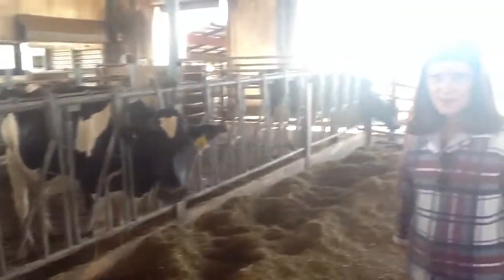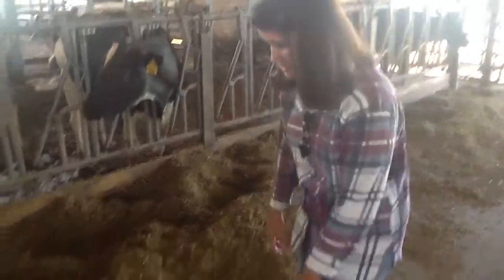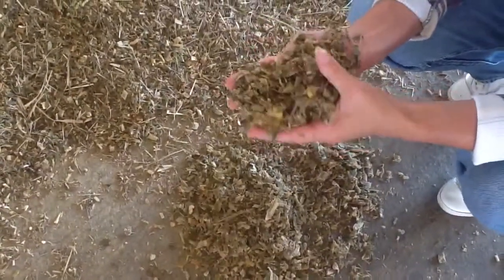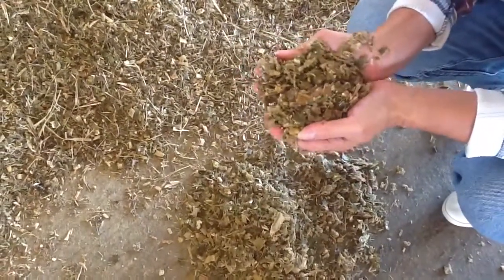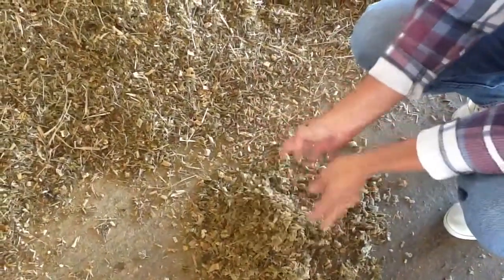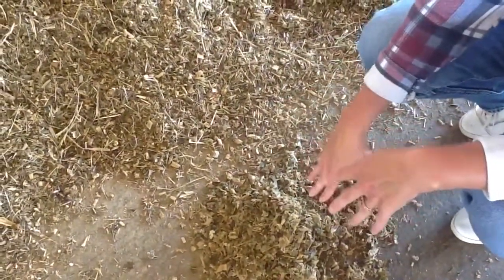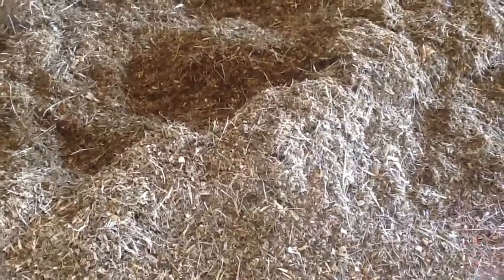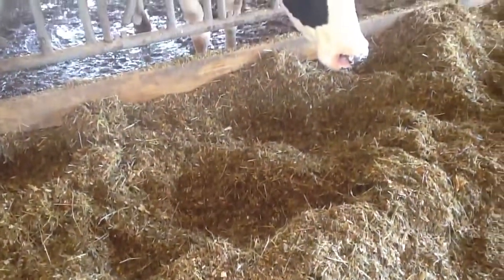Penn State Dairy Herd 2012 Corn Silage Crop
The Penn State University Dairy Herd started feeding early chop corn silage to get them trough until the rest of the corn silage had been harvested and fermented. Read more about the Penn State Dairy Herd